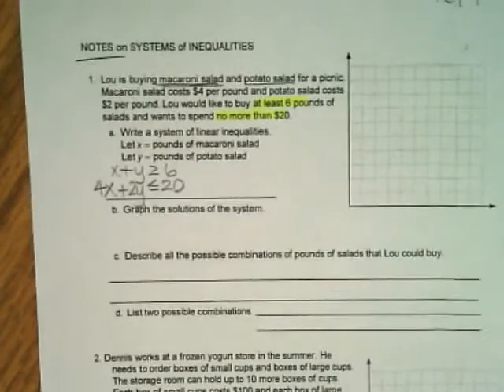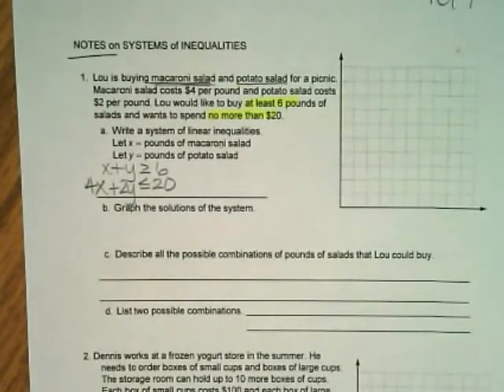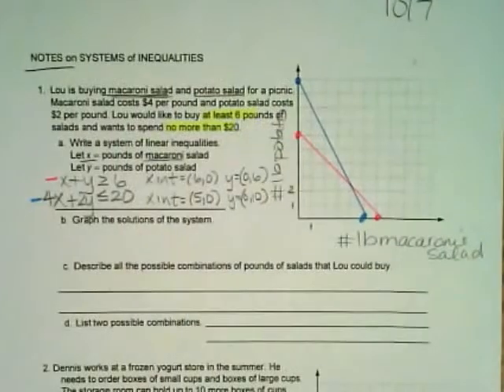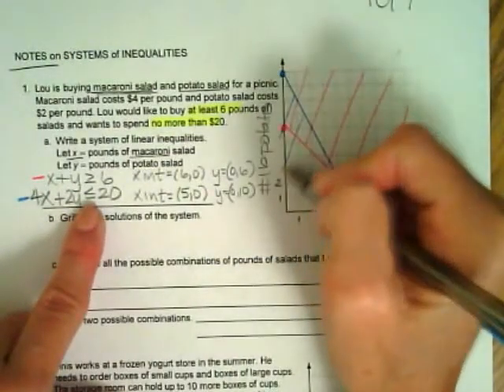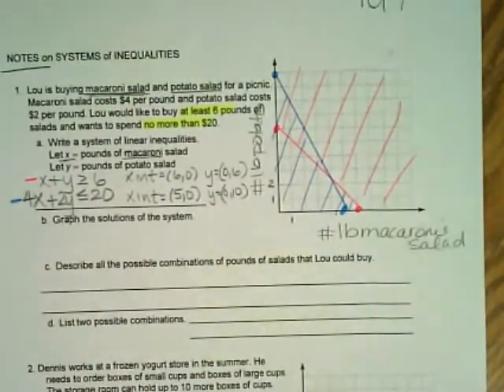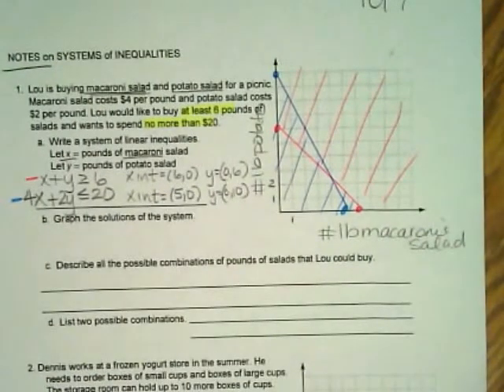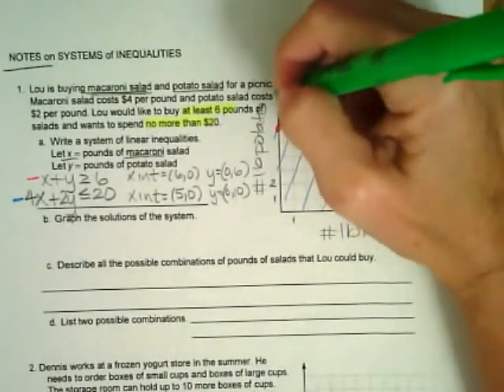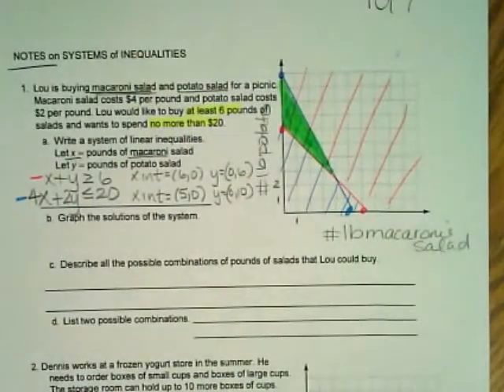systems of ineq wp